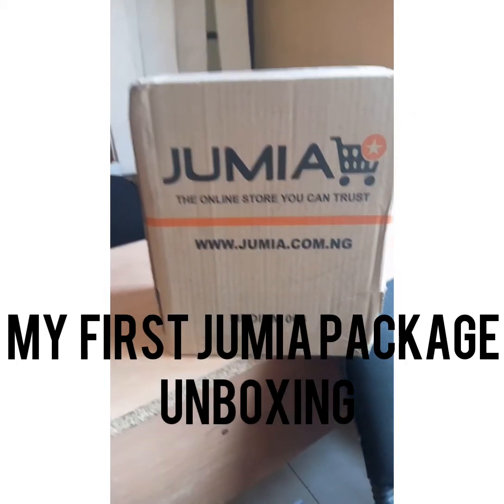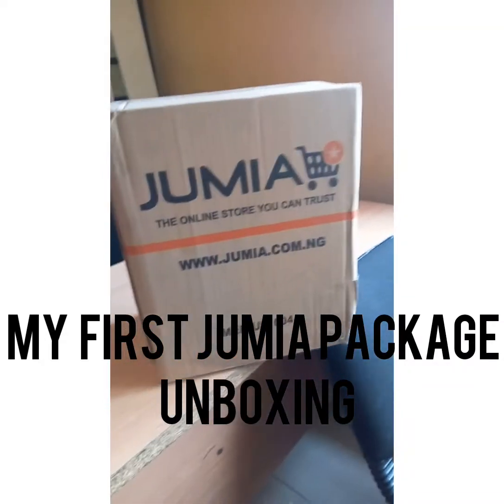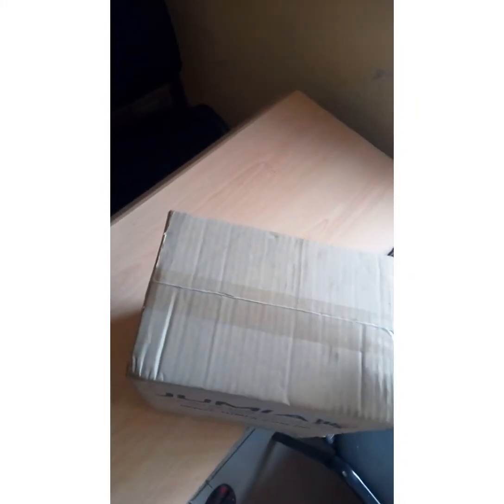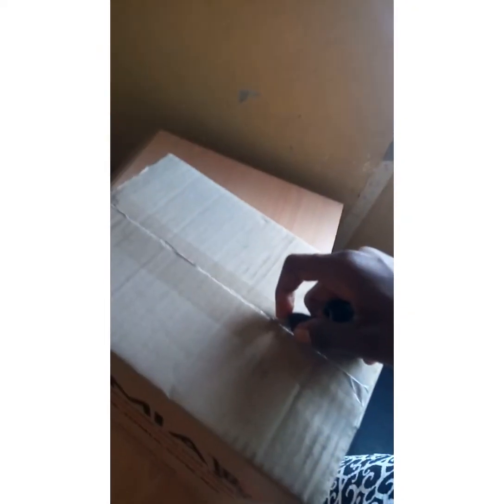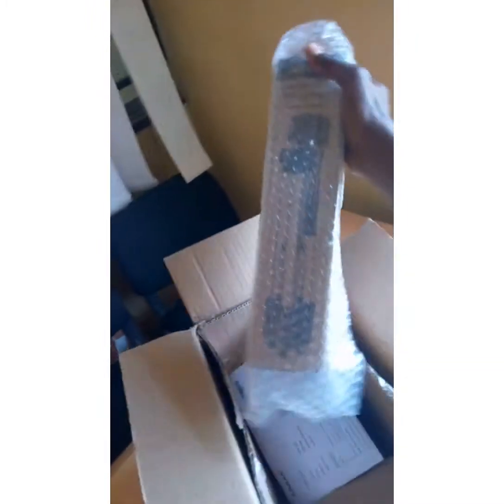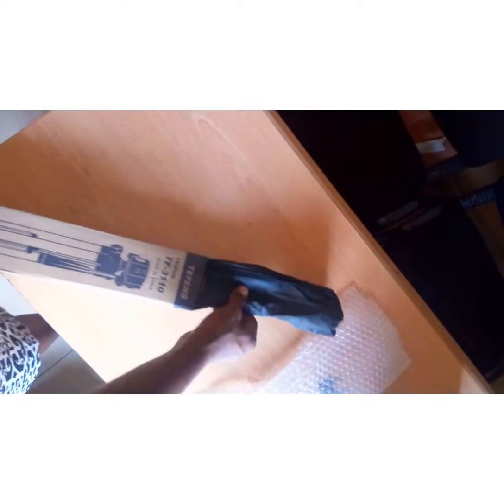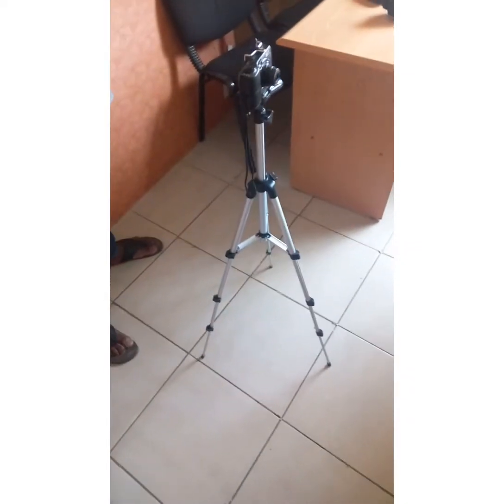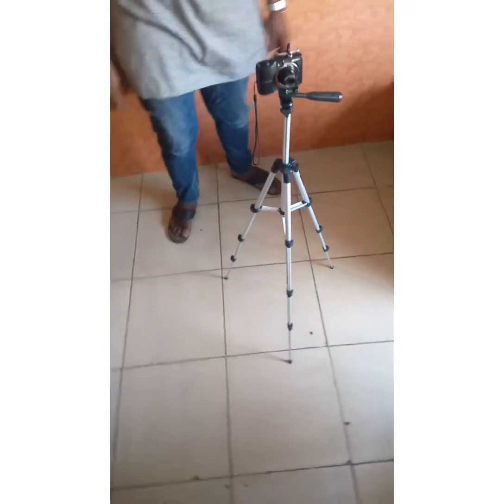UNBOXING MY FIRST JUMIA PACKAGE - PHONE TRIPOD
Hello people,
I have always been skeptical about making online purchases, I braced my fear and went ahead to buy this tripod.